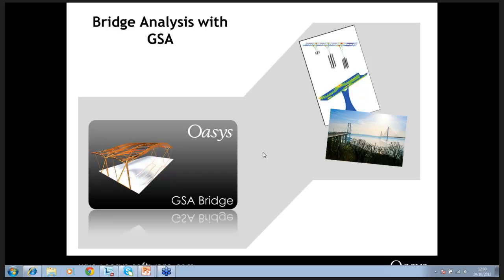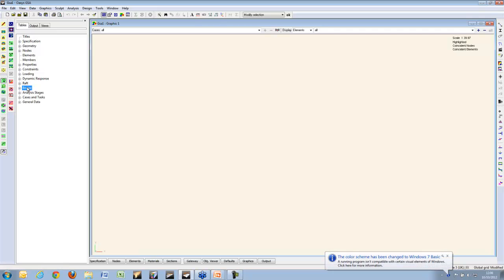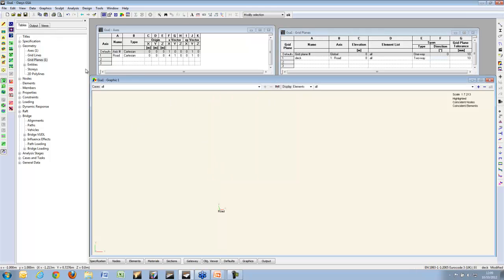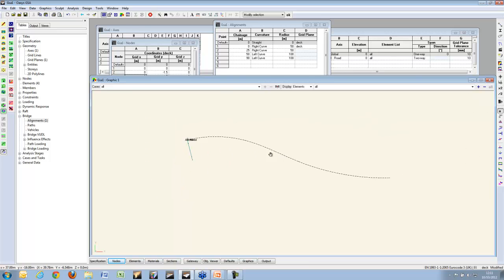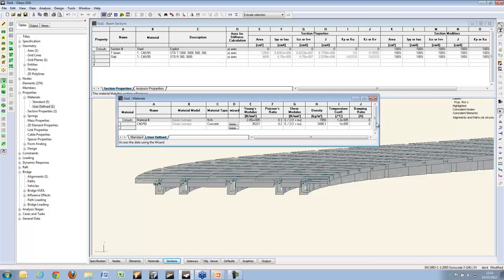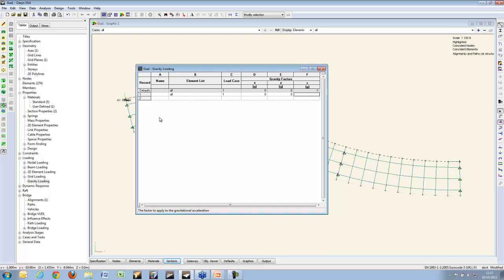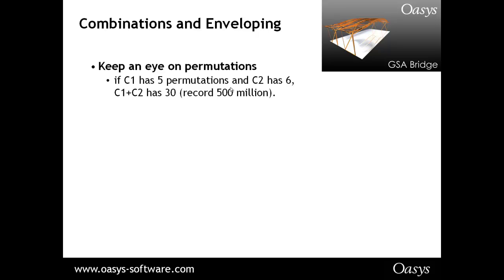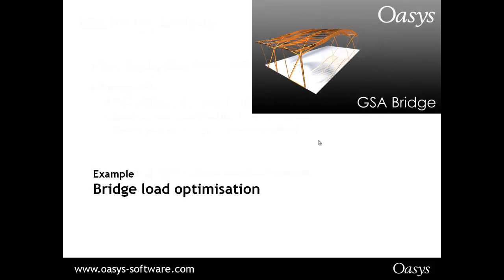Building Bridges With GSA (Oasys Software Webinar)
Bridges may sometimes have simple structures, but their loading is always complex. GSA Bridge automatically optimizes the loads to a choice of international codes, plus checks for footfall vibration

GSA Bridge builds on the power of GSA Analysis and adds features required by bridge designers the world over. Join us to discover how GSA can help you design bridges for both vehicles and pedestrians.